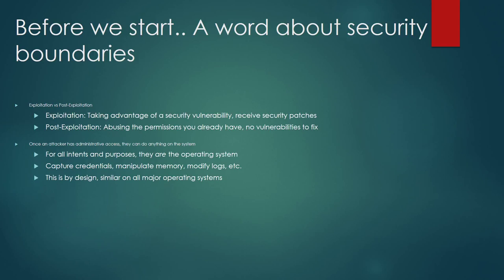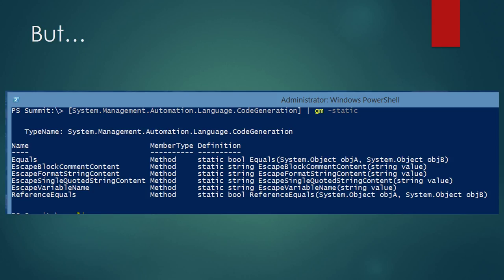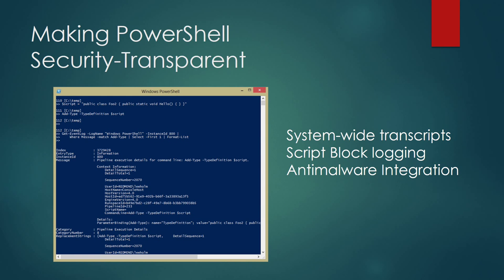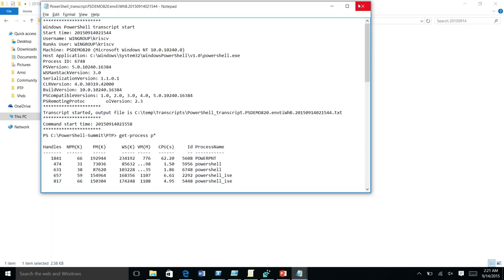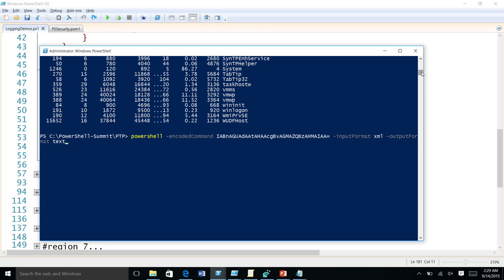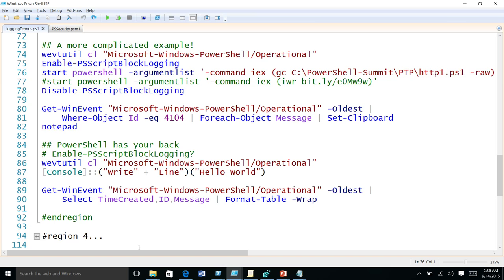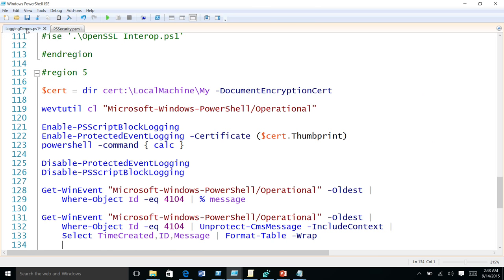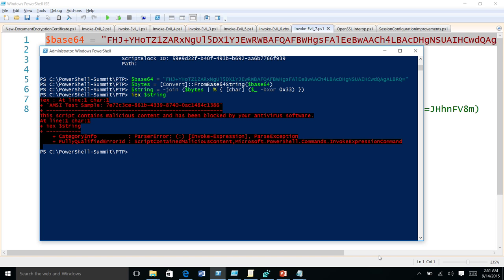Protecting Your Environment